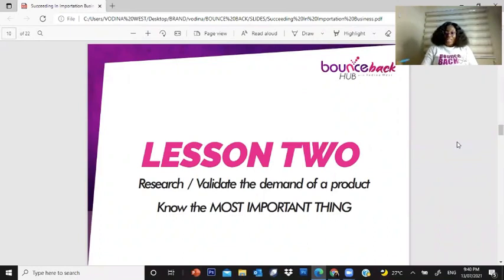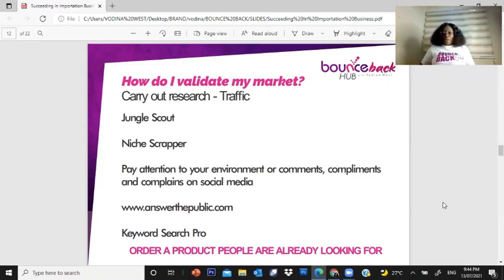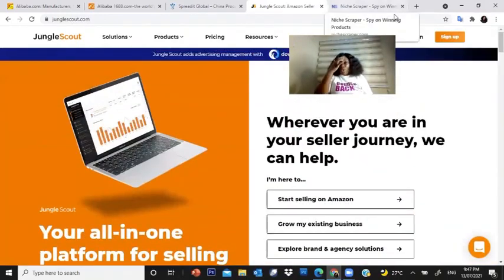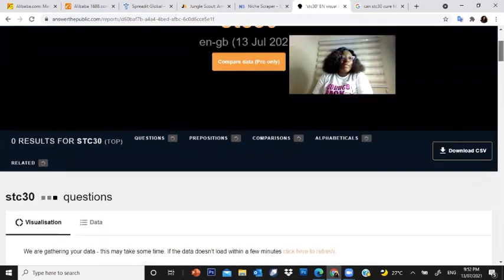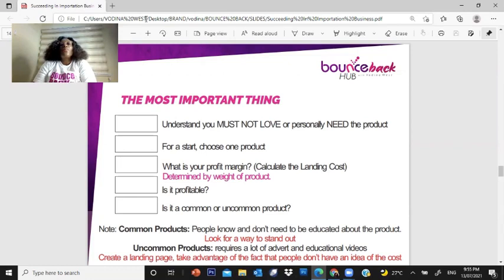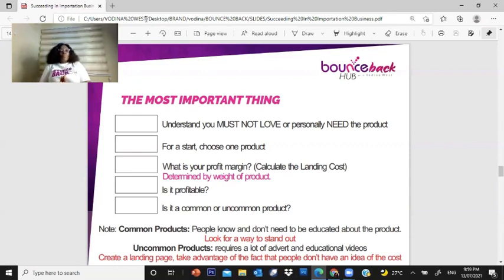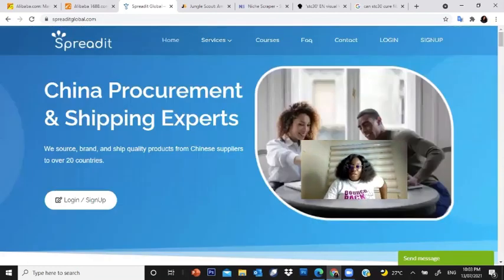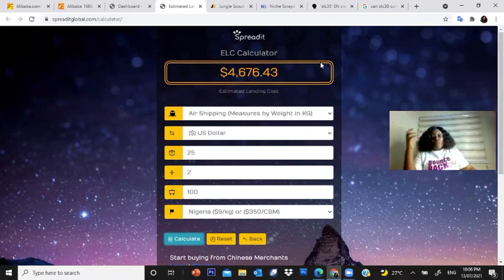importation from china simplified succeeding with importation business lesson 2